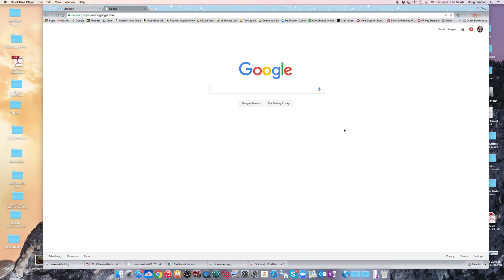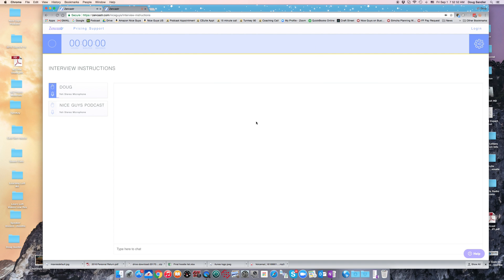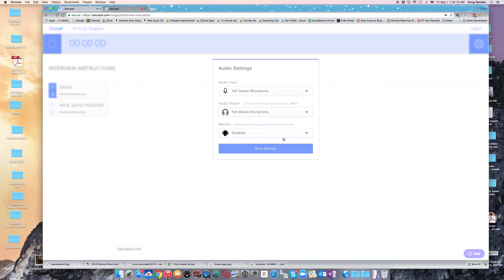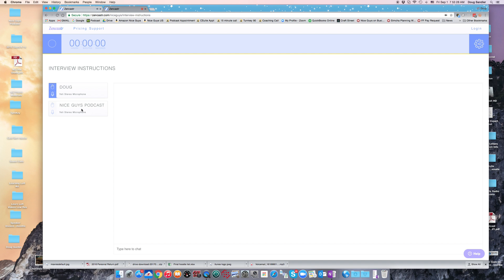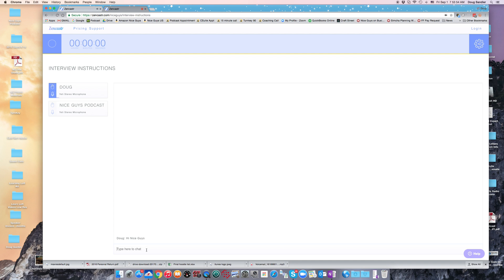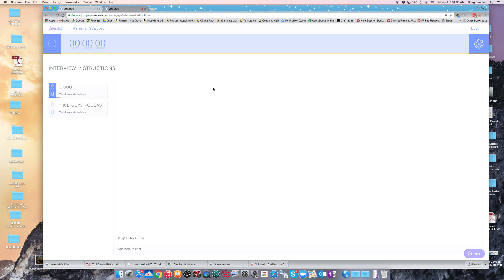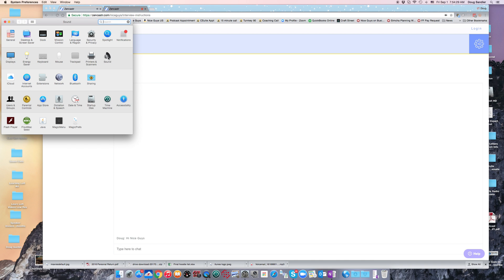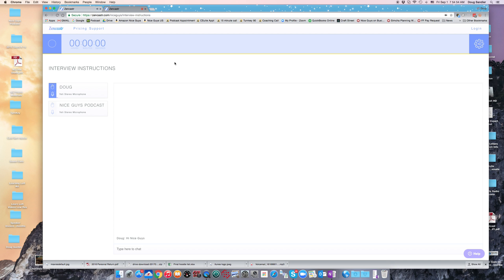Zencastr Guest Instructions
If you are a podcast host, use these instructions for helping your guests connect with you via Zencastr. Keep in mind your guest will need to connect using Chrome or Firefox. Safari is not a supported browser as of this recording. The Nice Guys on Business podcast uses Zencastr and we LOVE it!